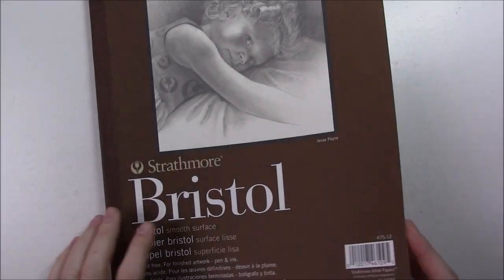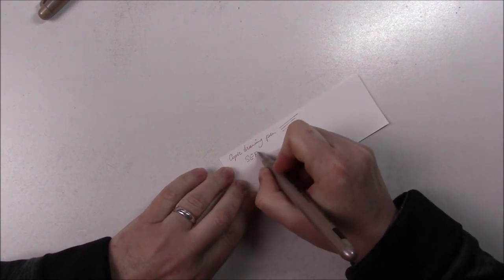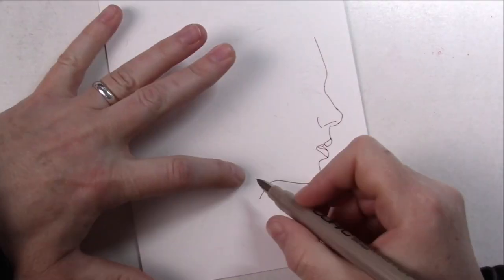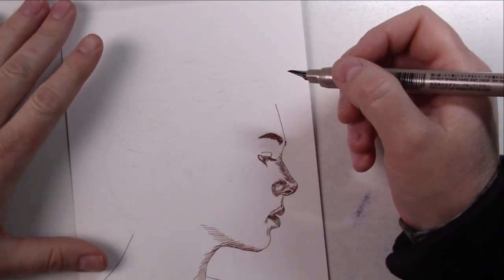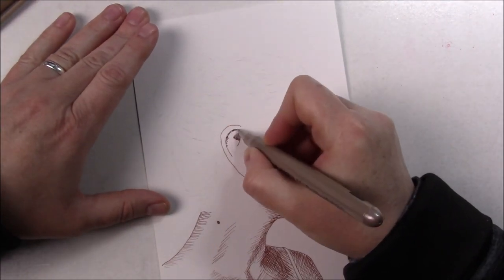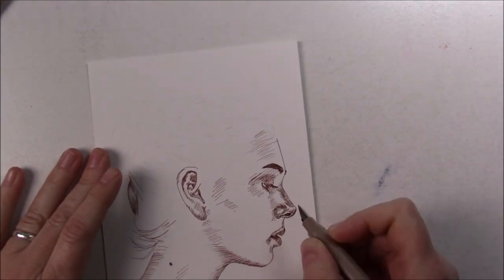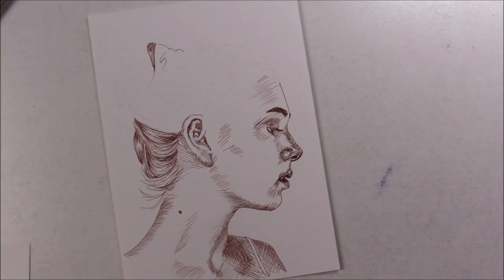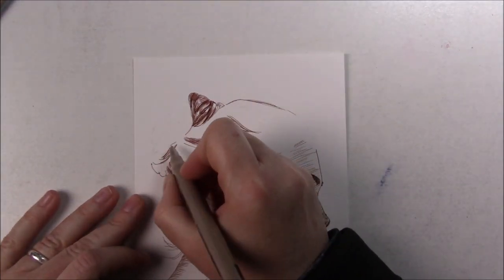30 FACES in 30 DAYS // Art challenge // Day 8: Ink portrait drawing demo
This is day eight of the challenge 30 faces in 30 days. I'll be sharing a new portrait everyday. I'll be using all sorts of mediums and styles, and try to have fun and not spend too much time on each portrait each day. Are you participating in this challenge too?

If you would like to learn about casein, I published a Skillshare class about it, and I'm super excited to share it with all of you.
This link will give you your first two months on Skillshare for free

*SUPPLIES
- Strathmore 400 series Bristol pad
- Copic drawing pen, sepia
Dick Blick:

Music: Bach Cello Suite No 1 G Major Prelude by Cooper Cannell